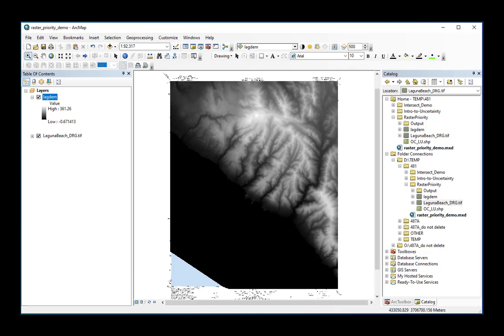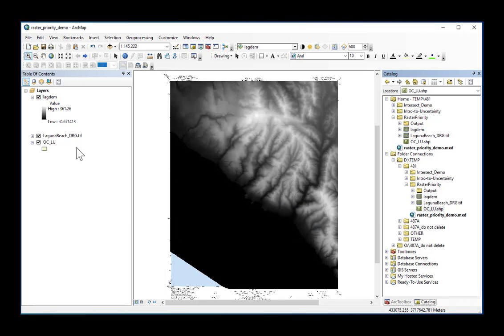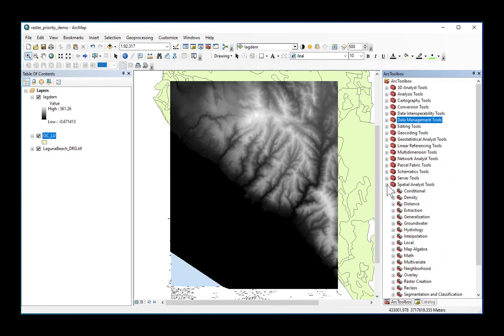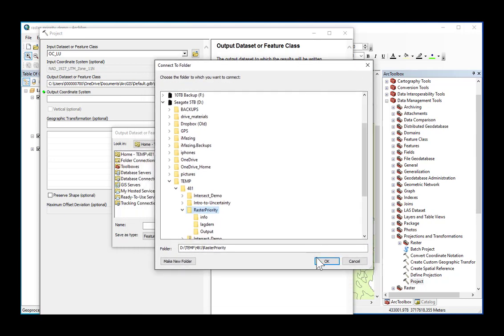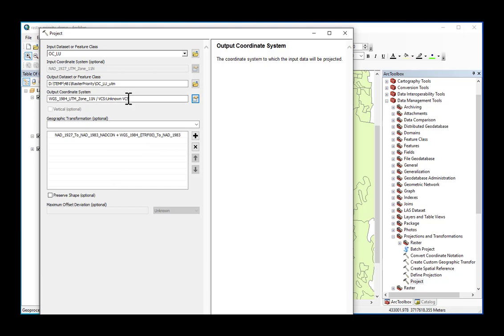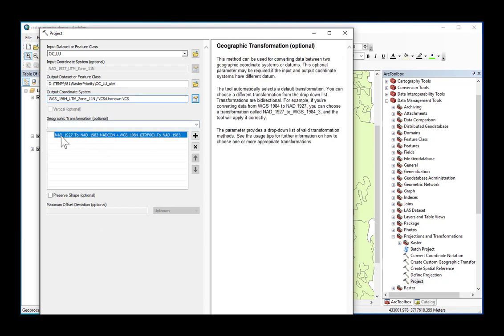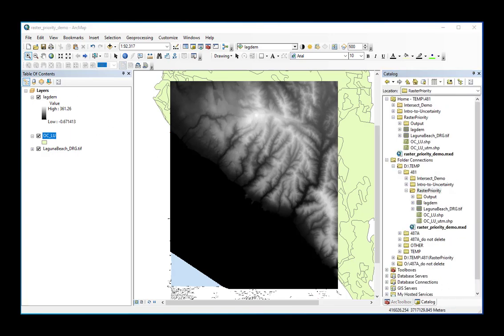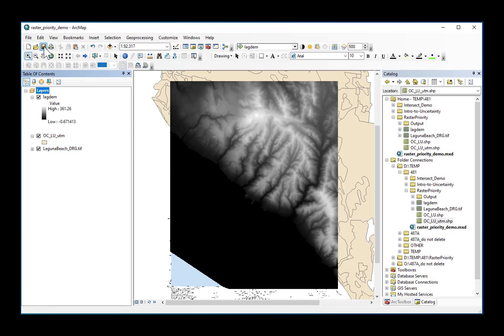(re)Projecting the Landuse Shapefile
Raster Priority Lab - Refresher on how to project a shapefile :). This time we import a projection/coordinate system/datum from the DEM.